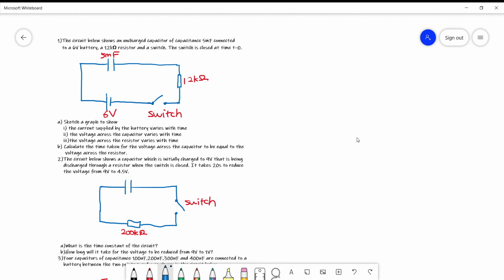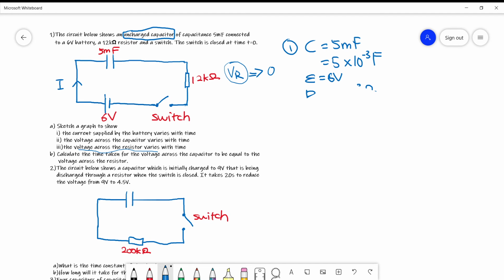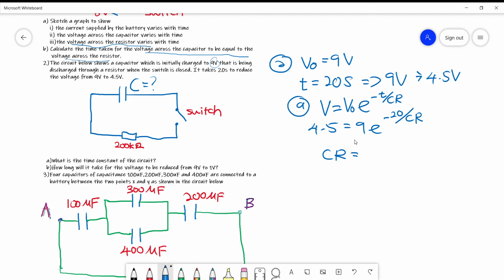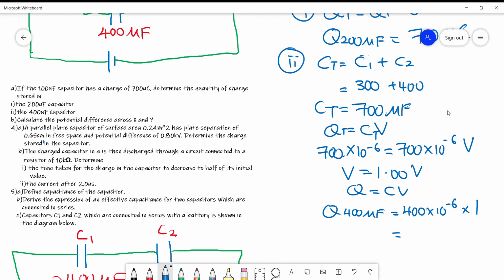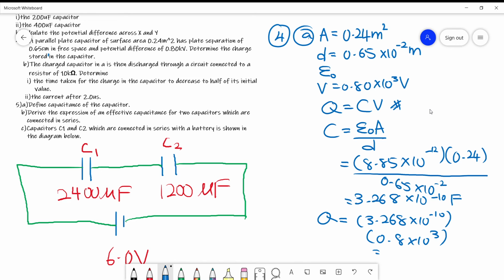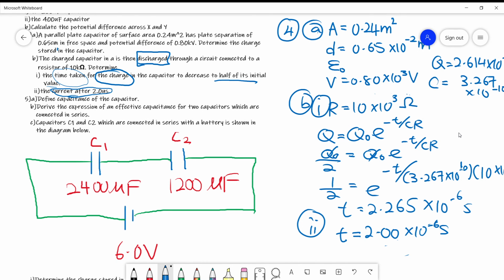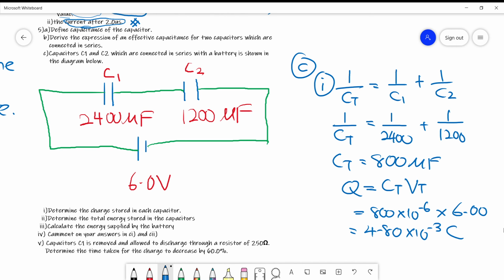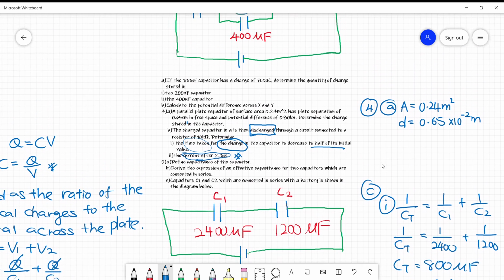Capacitors(Revision Part 1)- A-Levels/STPM Physics